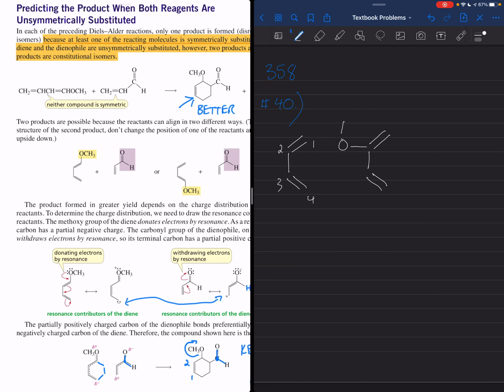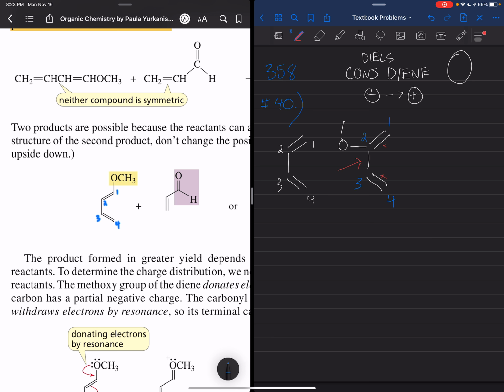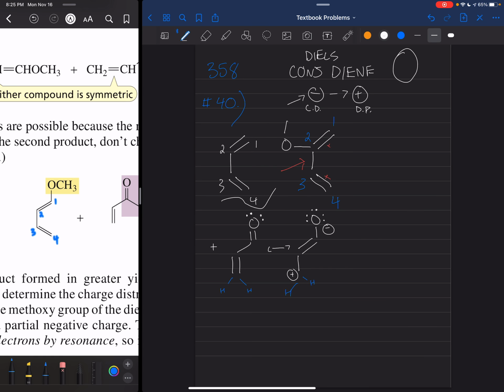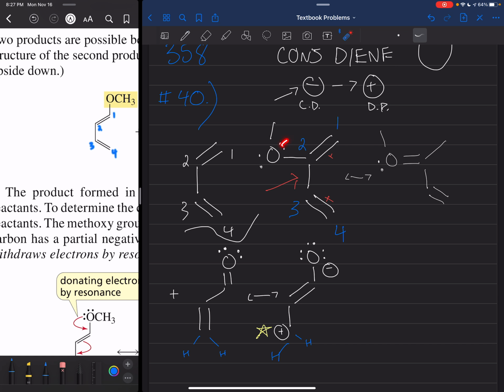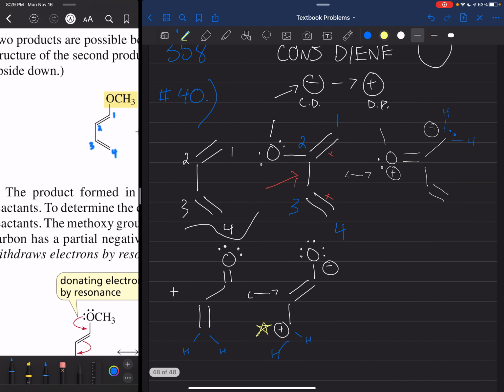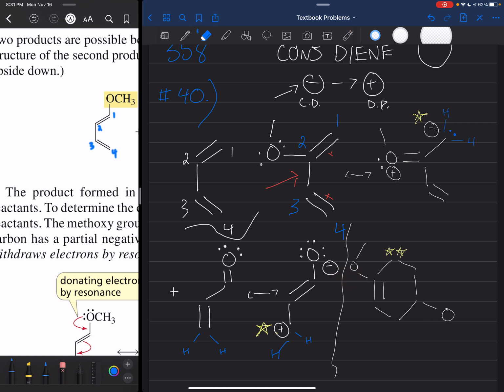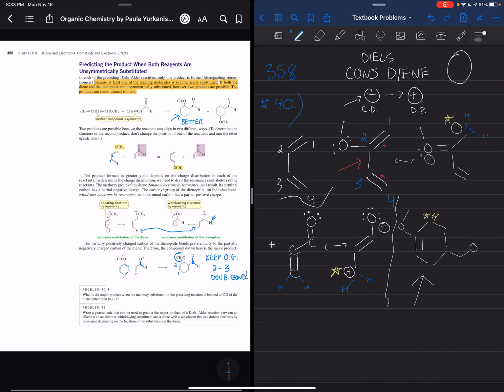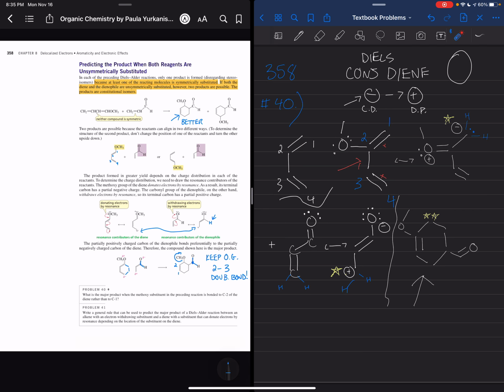Diels Alder & Resonance / Asymmetry